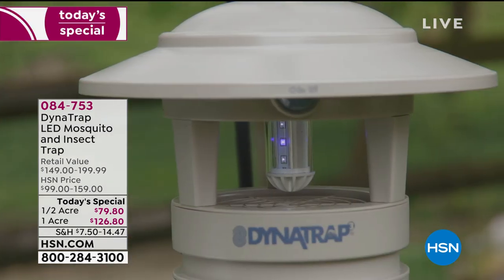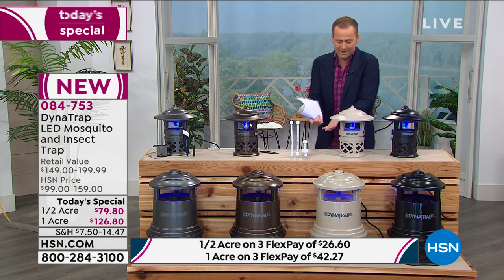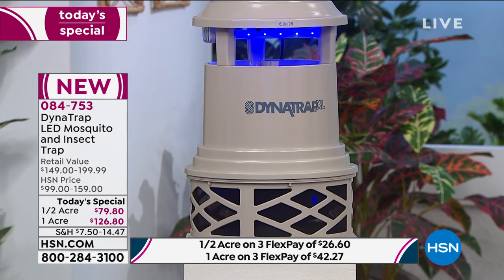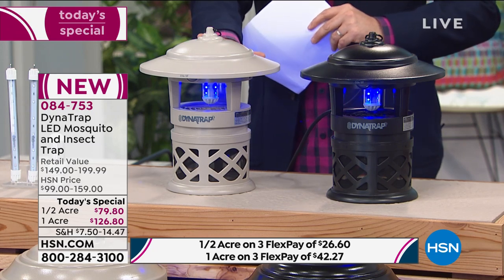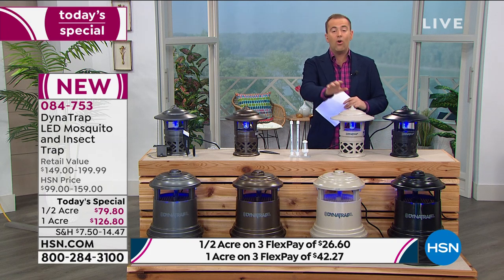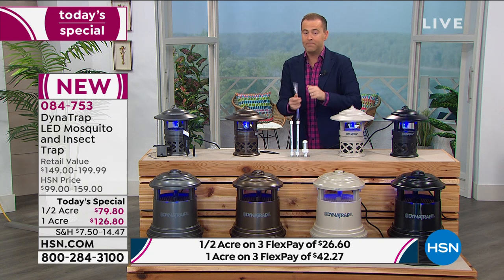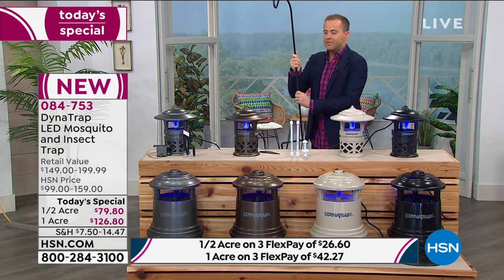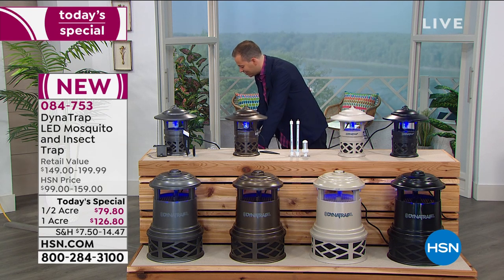DynaTrap LED 1/2 Acre Mosquito and Insect Trap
Summer weather is wonderful to enjoy, but annoying insects can put a damper on the fun. DynaTrap can help. This trap attracts several different species of flying insects, including mosquitoes, wasps, moths, beetles, house flies, lacewings, noseeums, gnats, biting midges, and others attracted to UV black lights such as stink bugs. Enjoy the outdoors again.

    1/2 acre trap
    Hardware for optional wall mounting
    Hanging chain
     Cleaning brush
    Screwdriver
    2.4watt ultraviolet bulb (installed)
    Instructions

    The life cycle of a mosquito is typically 2 weeks, but depending on conditions, it can range from 4 days to as long as a month.
    The female mosquito bites and feeds on the blood of humans or animals.
    Female mosquitoes lay approx. 100 to 200 eggs that will produce the next generation.
    Mosquito species preferring to breed around the house, like the Asian Tiger mosquito, have limited flight ranges of about 300'.
    According to a University of Nebraska study conducted over a 7day period, the DynaTrap 1/2 acre trapped 2,543 flying insects.
    The operating cost of the DynaTrap DT1120 UVLight LED AtraktaGlo trap is approx. 1.92 cents per day.
    AtraktaGlo lamps last approx. 6.5 times longer than DynaTrap's standard UV fluorescent lamps (20,000 hours/27 months vs. 3,000 hours/4.03 months).
    DT1120 lamps reduce power consumption by an average of 50.8% vs. DynaTrap's standard UV fluorescent lamps.
    Replace light bulb approx. once every 27 months of continuous operation (which is more than 4 summers without a bulb change).